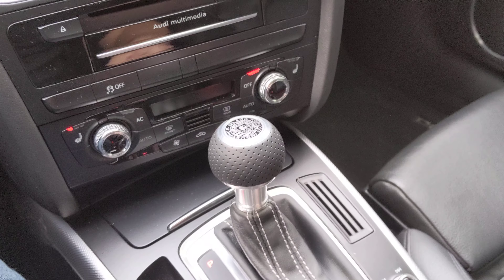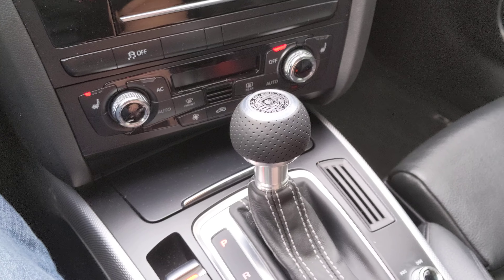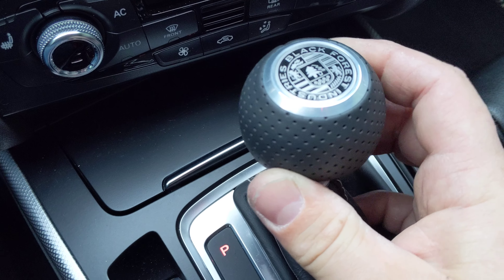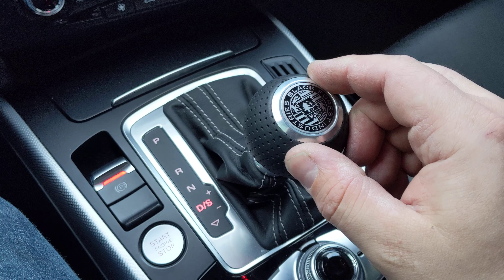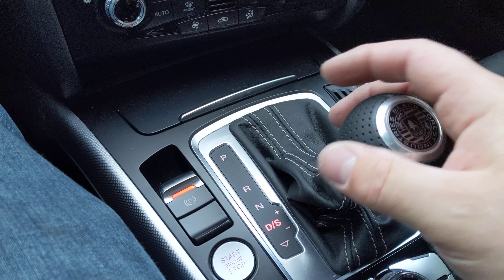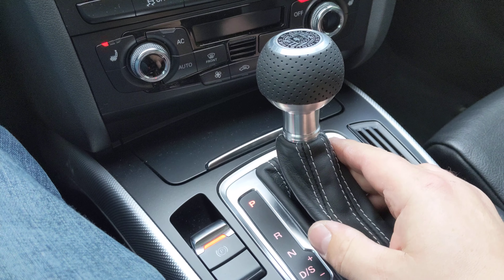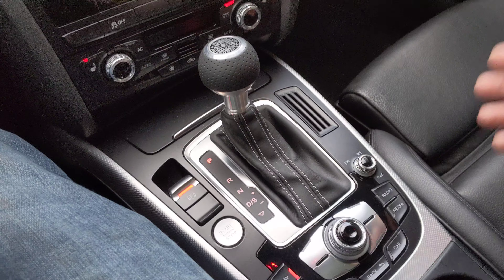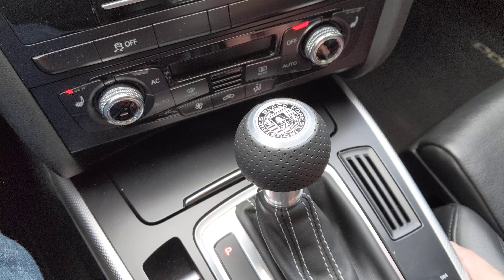Audi B8/B8.5 BFI Shift knob slop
Looseness/play in a B.5 Audi Allroad